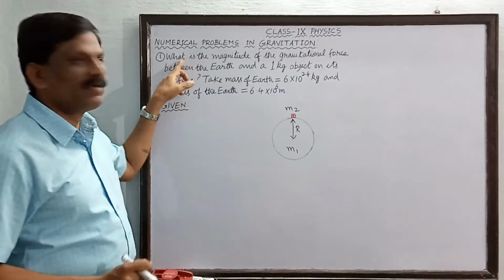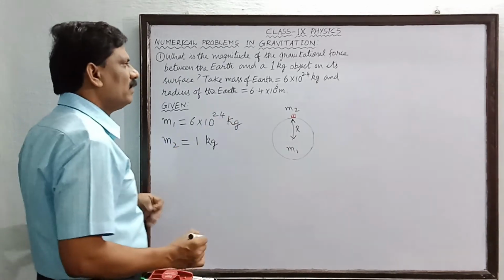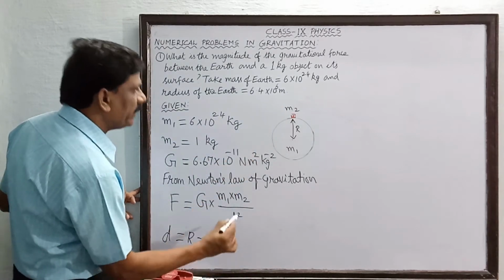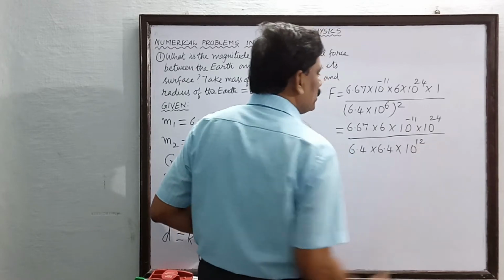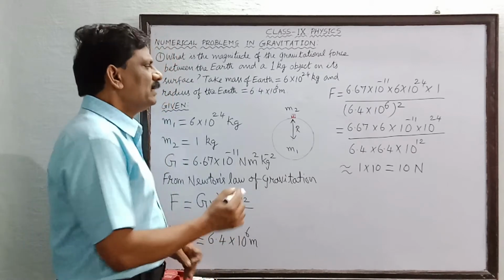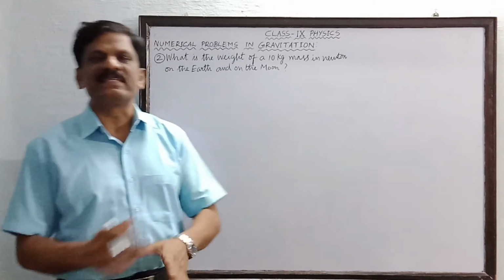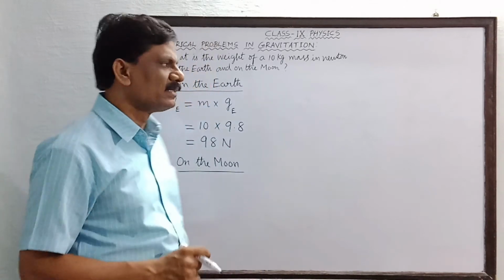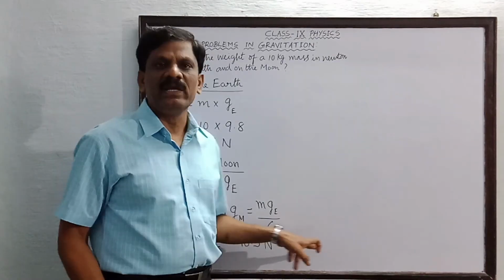Solutions to Numerical Problems in GRAVITATION (1)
Numerical Problems in the chapter GRAVITATION are solved.